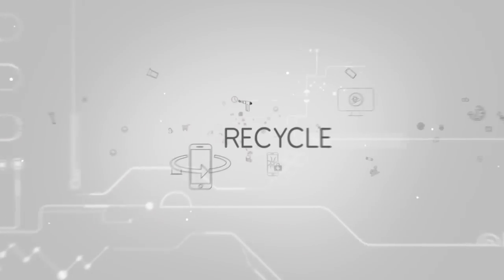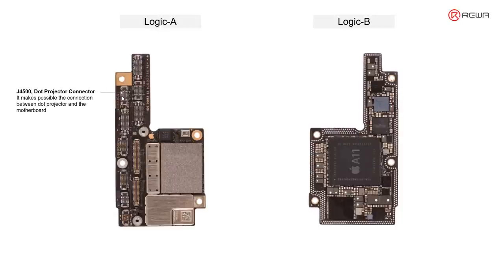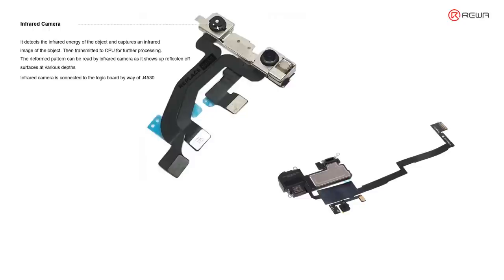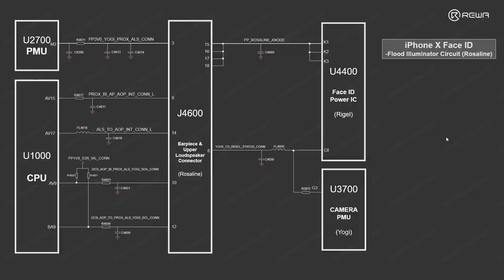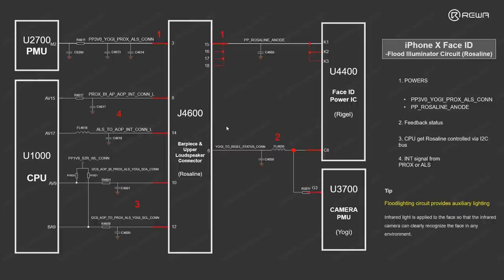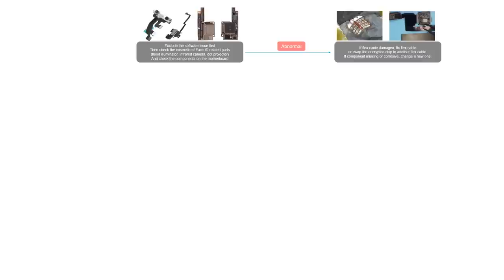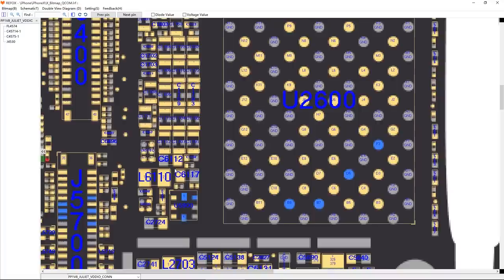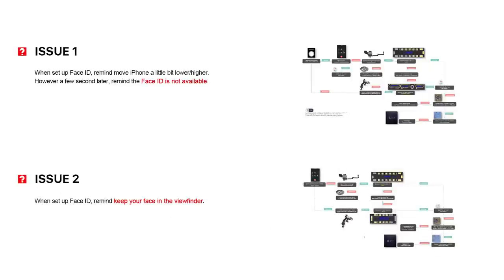How iPhone X Face ID Works | REWA Academy Online Course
As iPhone X's biggest draw, Face ID can securely unlock your iPhone X with a simple glance. Meantime, ‘Face ID not working’ is also the most common issue in daily repair, especially for phones that have been dropped or water damaged. iPhone X Face ID not working? Why and How to fix it? Check out our Face ID circuit course today and you will find the answer you want.